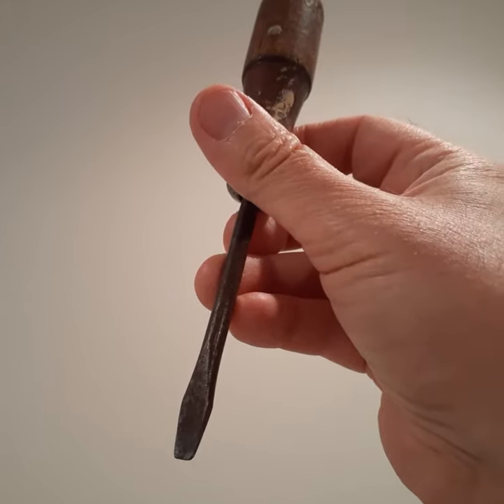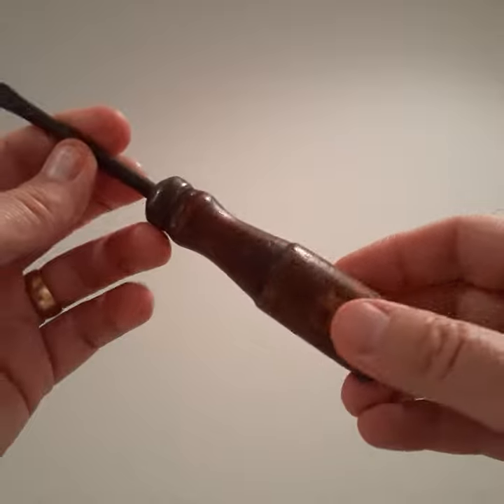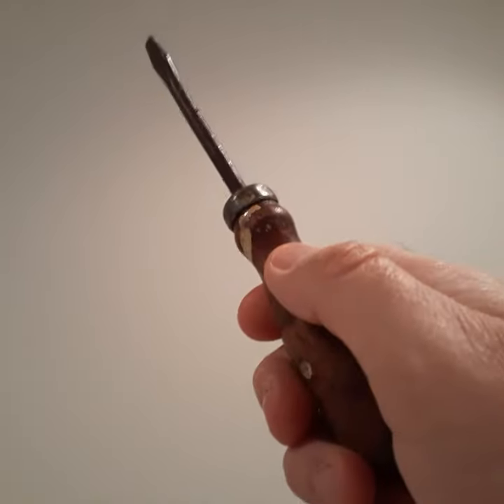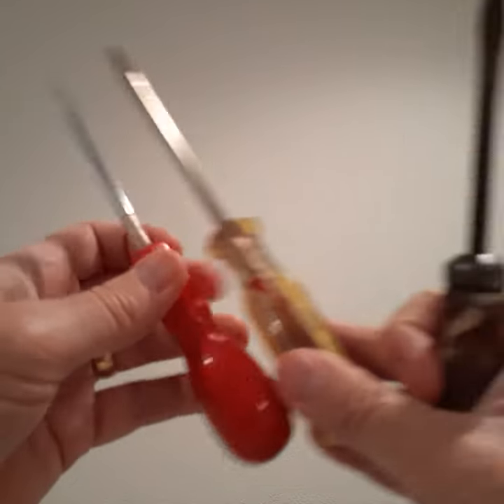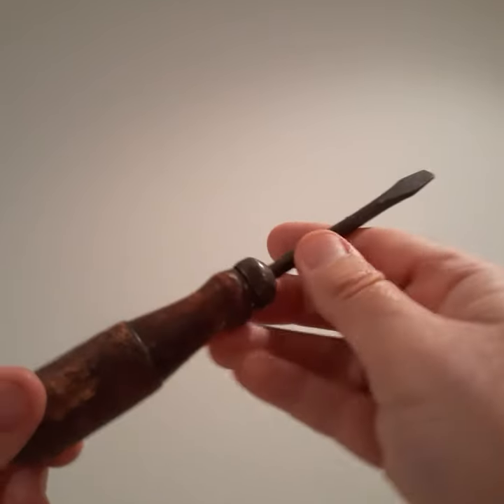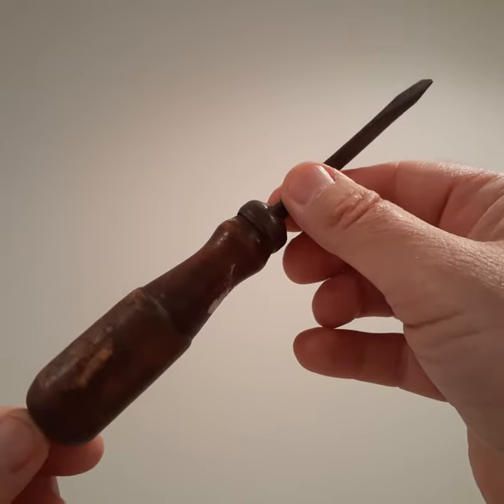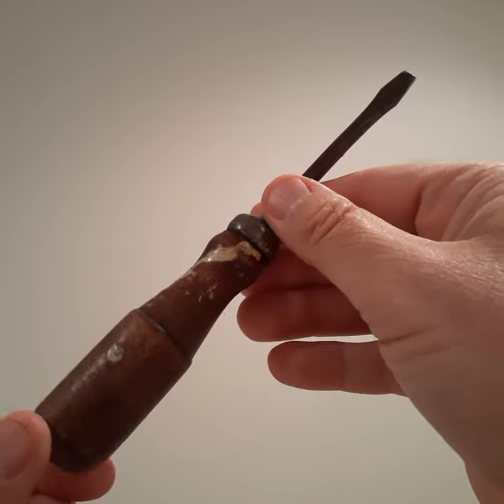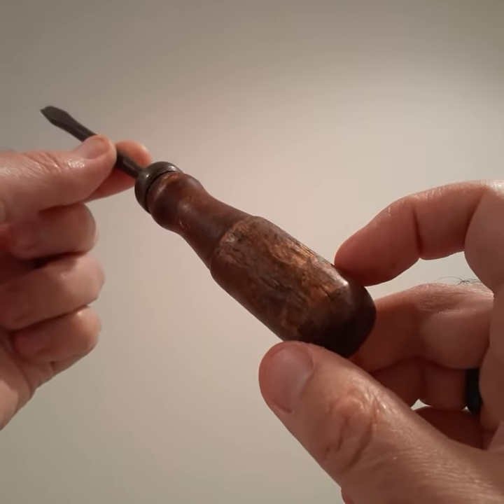Matti's wooden screwdriver